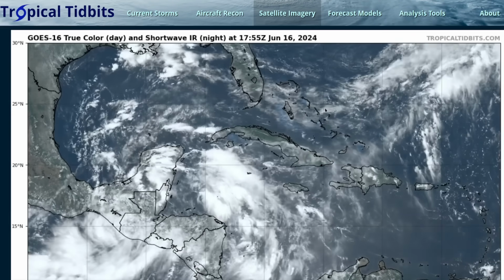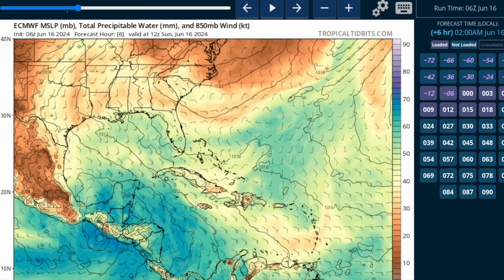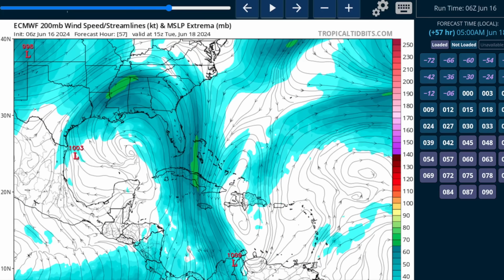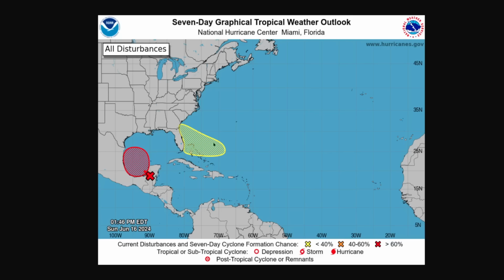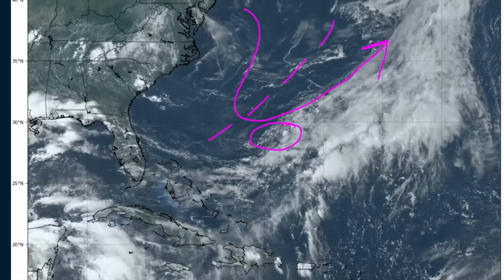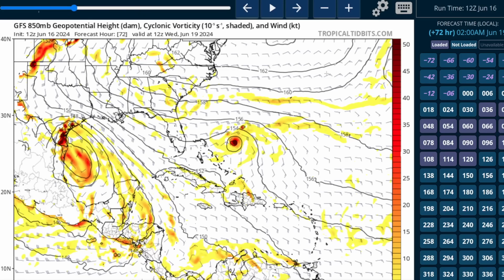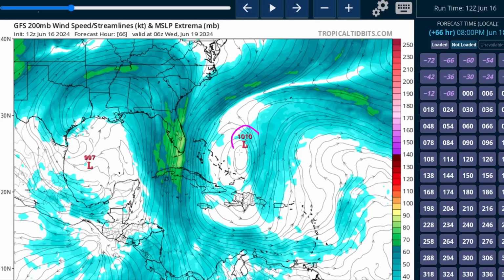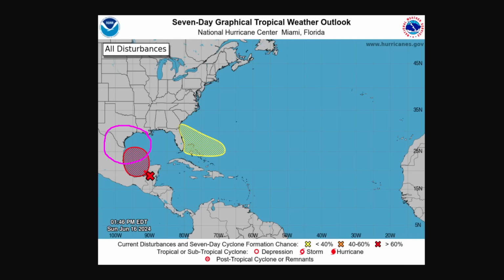[Sunday] Two Tropical Systems could Develop and Impact the U.S. and other areas this Week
Please note that these posts do NOT necessarily reflect the official forecasts of the National Hurricane Center (NHC), and should not be interpreted as such. While tropical storms exist in the Atlantic, official NHC information is available Please refer to the NHC when making decisions, and heed the advisories and evacuation statements of your local National Weather Service Office and emergency management officials.

Dr. Levi Cowan creates videos and blogs pertaining to tropical cyclones, primarily hurricanes in the Atlantic Ocean. Posts occasionally concern other, non-tropical weather events around the world. Dr. Cowan has a Ph.D. in meteorology from Florida State University.